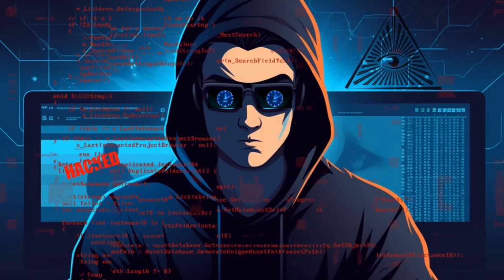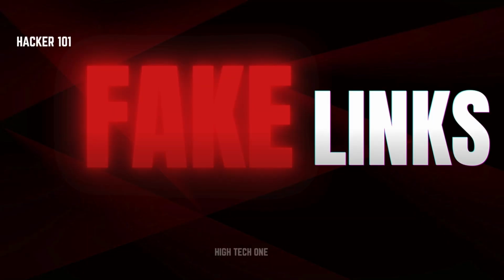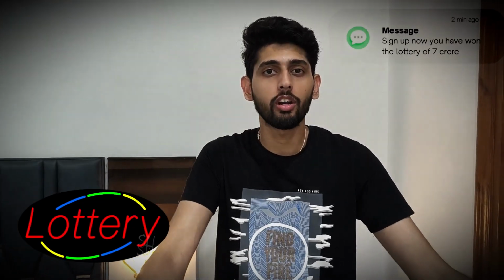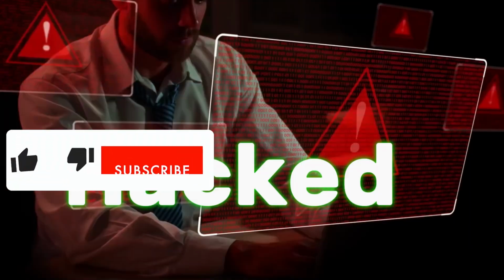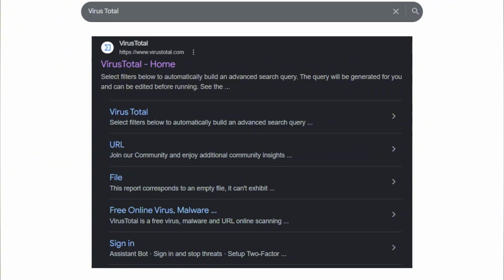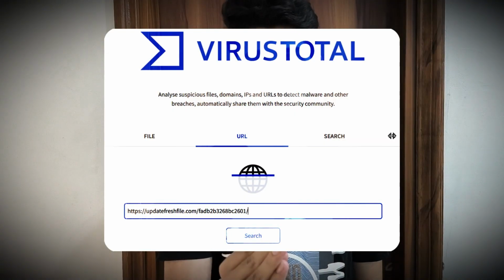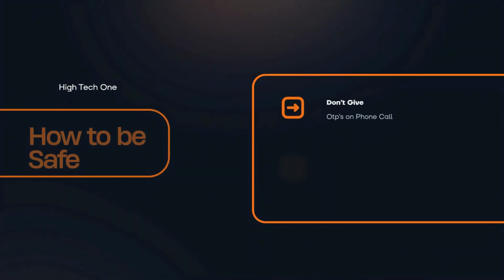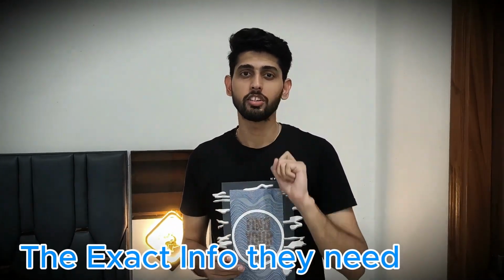Indian Hackers Use THIS Method to Steal Your Data (Most People Don't Know)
If you use Instagram, UPI, or online banking in India — hackers are already targeting you. This video is for anyone who wants to know exactly how they do it, and how to stop them.

How fake Instagram security alerts steal your login in seconds
The phishing link trick that works even on smart people
How hackers use parental control apps to secretly monitor your phone
How fake website login pages capture your password without you knowing
How ATM skimming works and how to spot a tampered card reader
Simple habits that keep hackers permanently out of your accounts
Most people think they're too careful to get hacked. This video shows why that confidence is exactly what hackers count on.